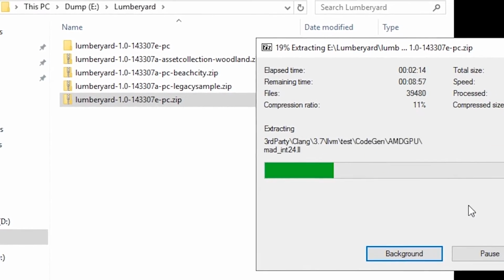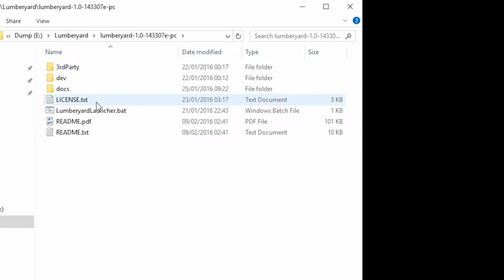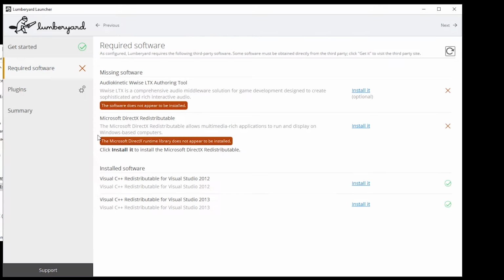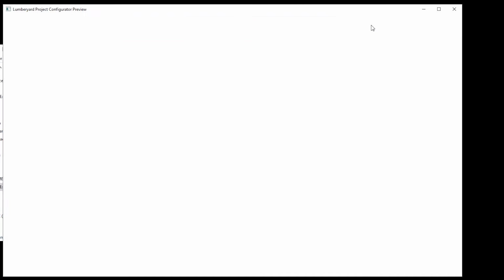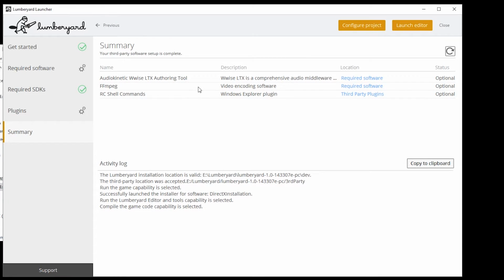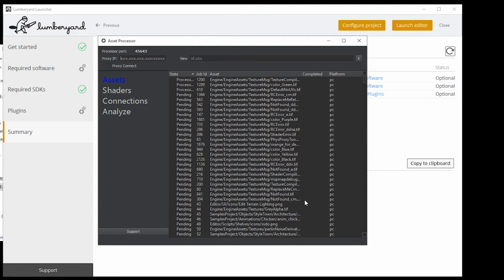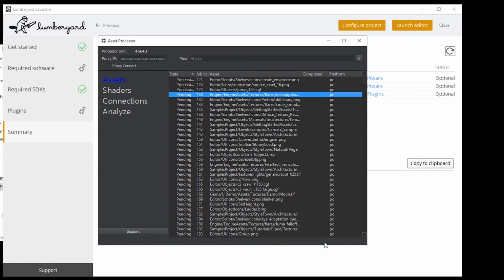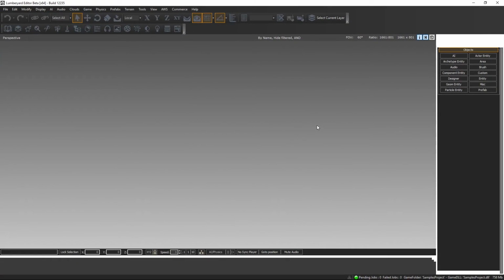Amazon Lumberyard: Setting Up Quickly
How to set up Amazon Lumberyard on Windows without spending much time, so you can get to making actual games. Game making tutorial
Lumberyard Download

In this short tutorial I show you how to extract and start Lumberyard, how to install missing libraries and how to then pick a project to work on and start the editor. Once you're done, watch the next tutorial as well!